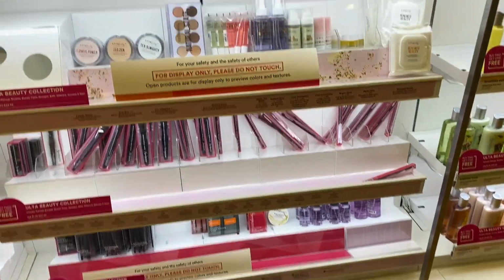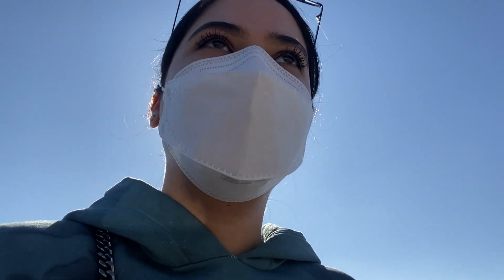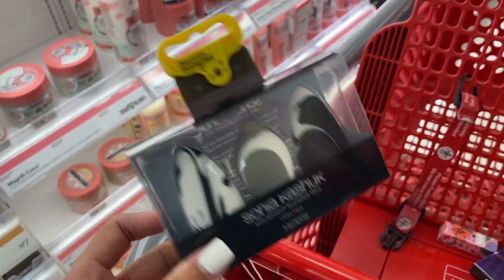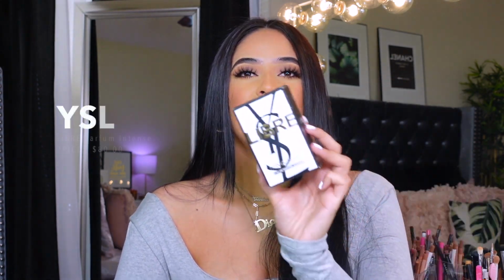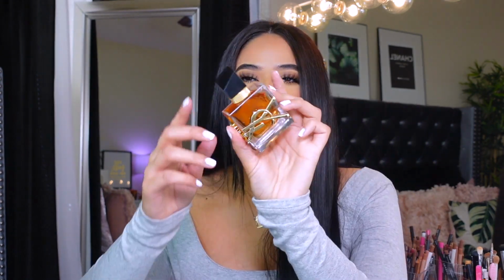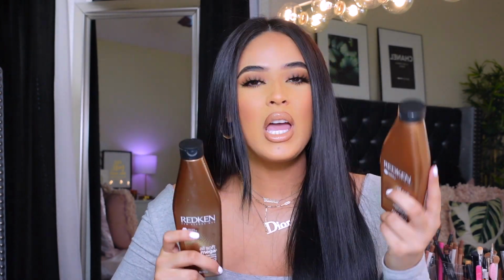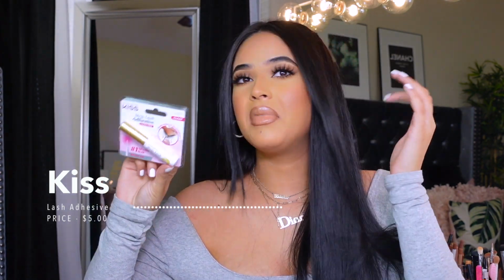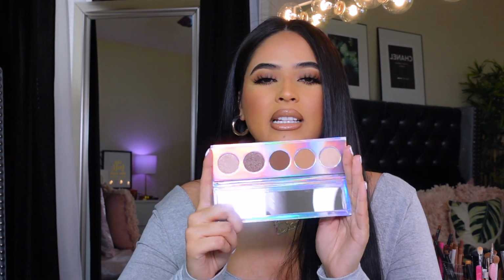HUGE ULTA HAUL 2020 ! NEW DRUGSTORE MAKEUP + Repurchases + PERFUME | ULTA SHOP WITH ME ♡ Taisha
HUGE ULTA HAUL 2020 ! NEW DRUGSTORE MAKEUP, SKINCARE + PERFUME | ULTA SHOP WITH
ME ♡ Happy December :)

                                 ◦  PRODUCTS MENTIONED ◦

& link a debit or credit card when you sign up! For a limited time, Drop is giving all of our subscribers 10,000 points ($10) when you sign up for the app via the App Store/Google Play with code " Taisha ". Bonus will be deposited after earning the first 1,000 in points!

                                             ◦ FAQ ◦
◦Age: 22 (October 20th) Libra baby
◦Ethnicity: Puertorican 🇵🇷
◦Location: Texas 🌵
◦Camera to Film: Sony ZV-1